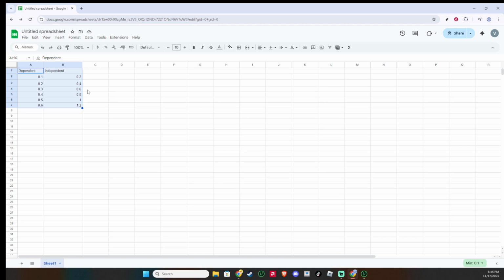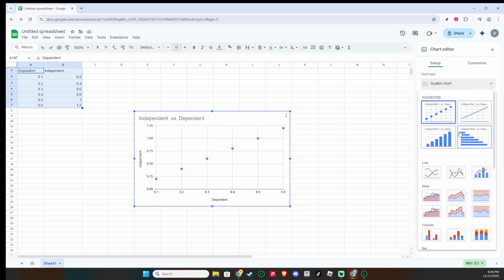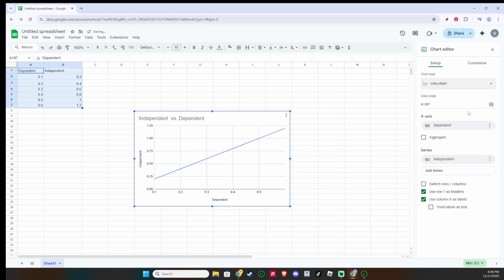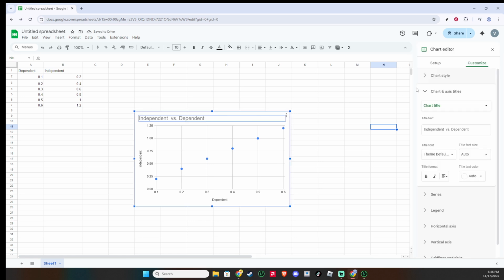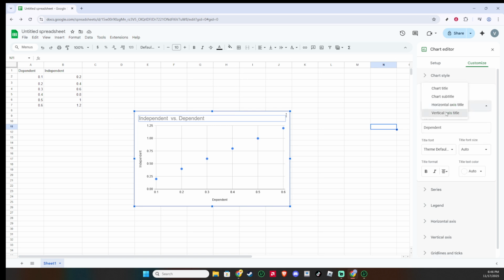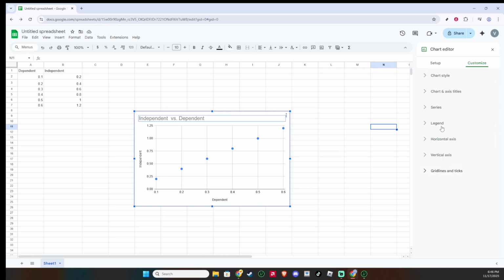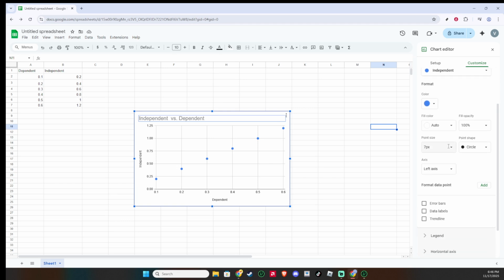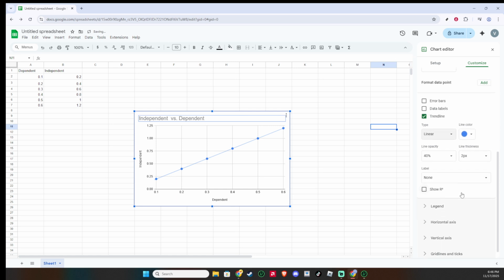How to Create a Physics IA Graph in Google Sheets on Desktop [2026 Guide]